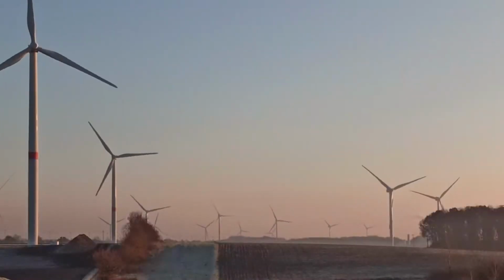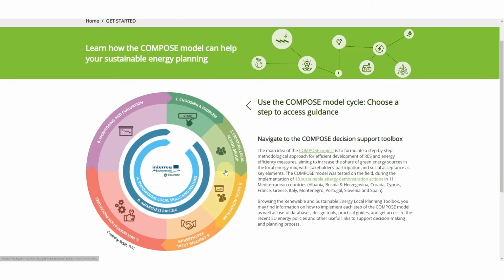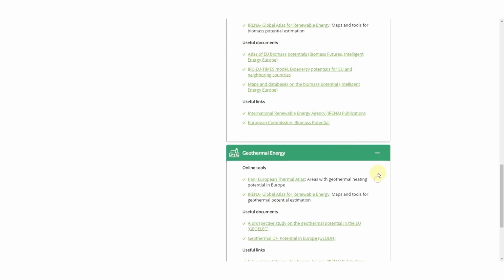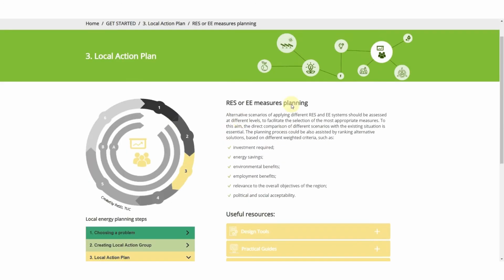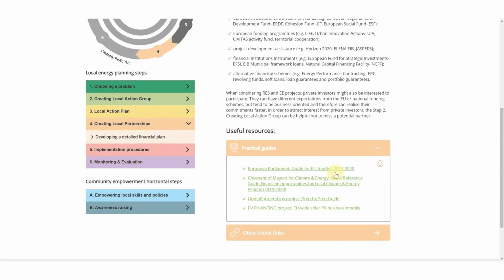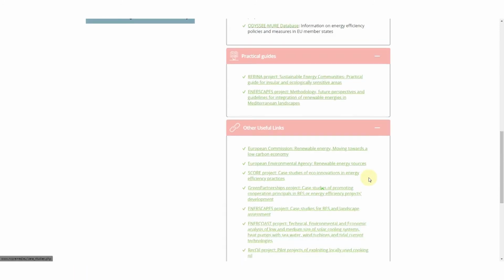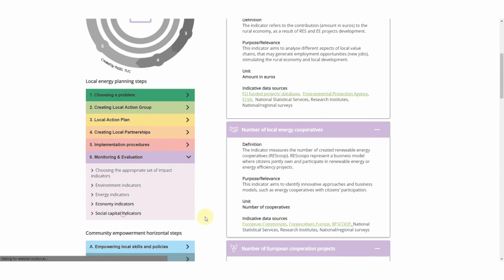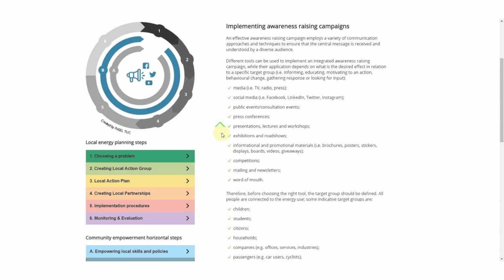ETU Toolbox: COMPOSE, Sustainable Energy Local Planning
The Ecosystemic Transition Unit (ETU) model toolbox developed by the Interreg MED Renewable Energy Community is divided in into four pillars.

COMPOSE is the tool under the energy communities pillar and it aims to empower and engage the community to accelerate the energy transition in their region.